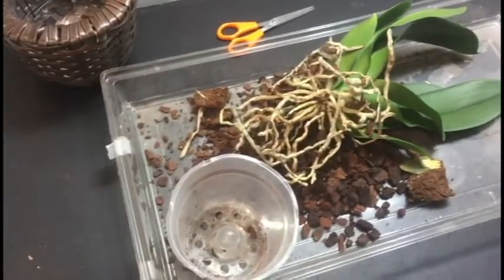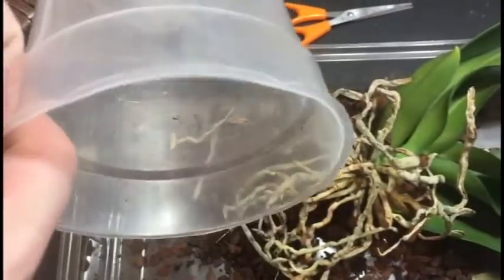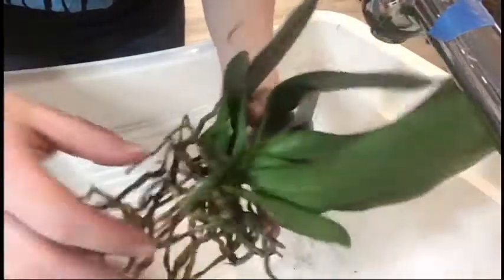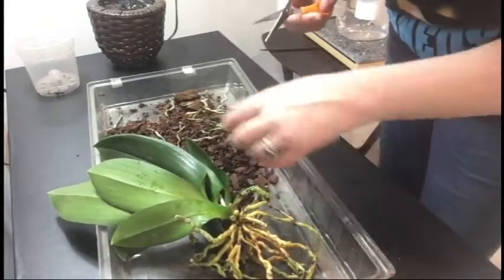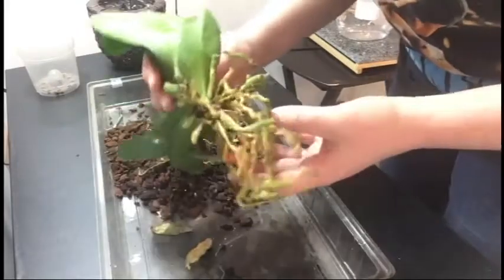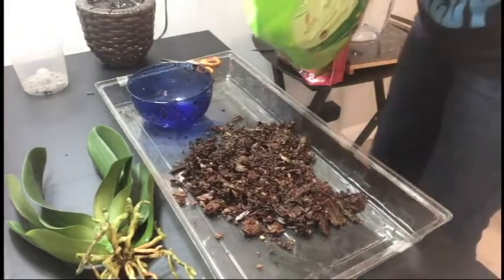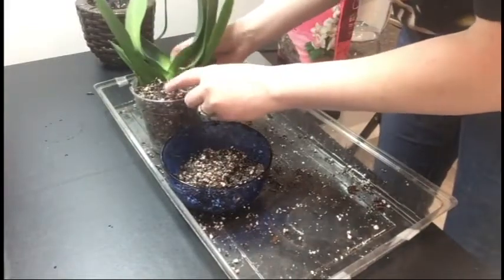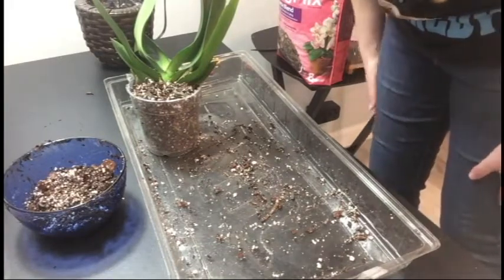& Trimming Orchid Roots & Repotting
My Mail Order Orchid finally dropped it's last blooms, which is sad, but I took the opportunity to take it out of the pot it was in, clean up the roots, and repot it in some better soil.